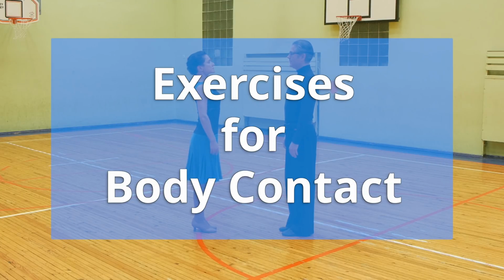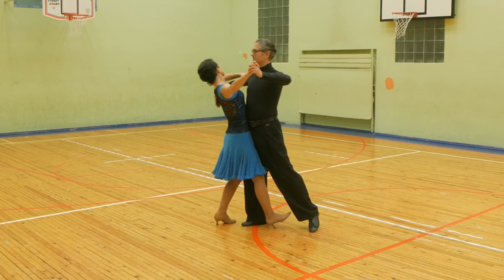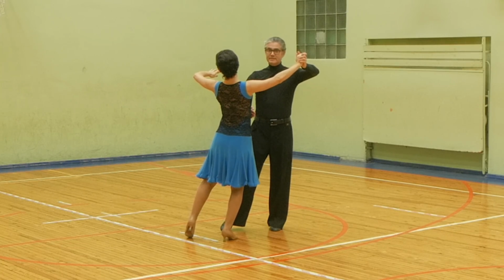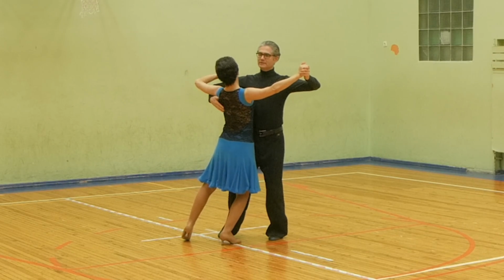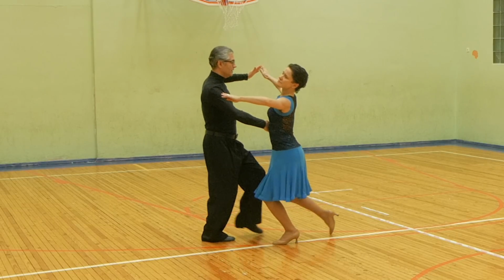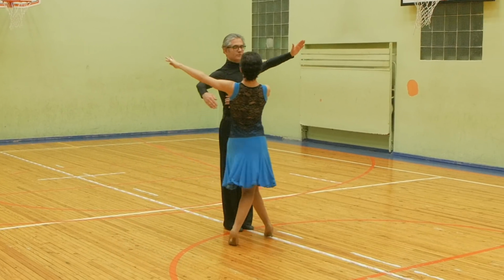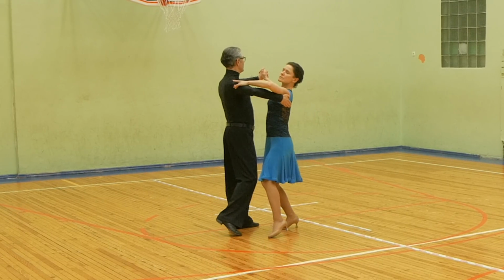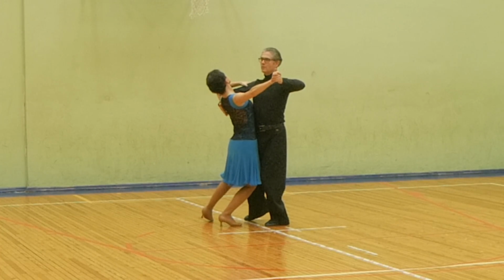How to Dance with Body Contact in Waltz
Watch video tutorial How to Dance with Body Contact in Waltz

VIDEO CONTENT
00:52 Exercises for  Body Contact
03:10 Natural Turn, Closed Change
05:00 Open Telemark, Wing
07:24 Open Telemark from Wing Position Fallaway Natural Turn
09:36 Routine to Music